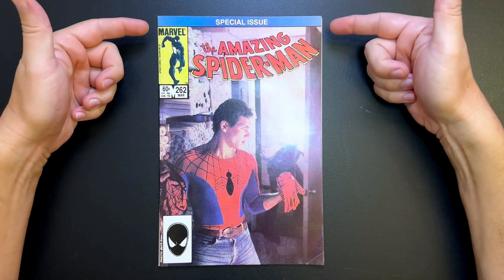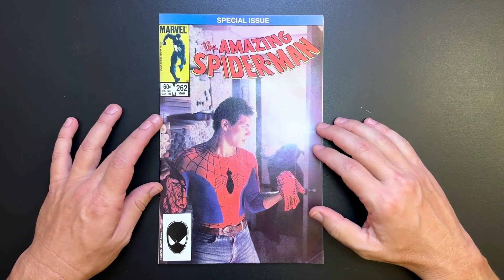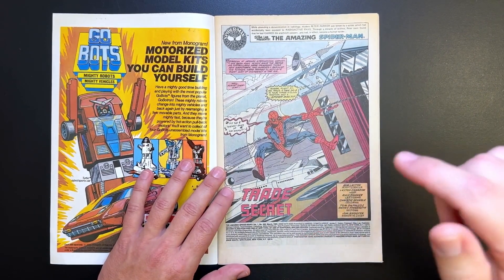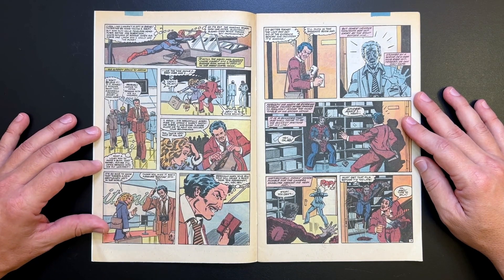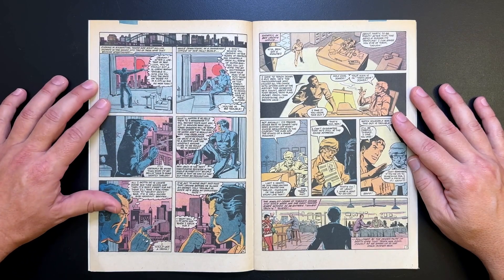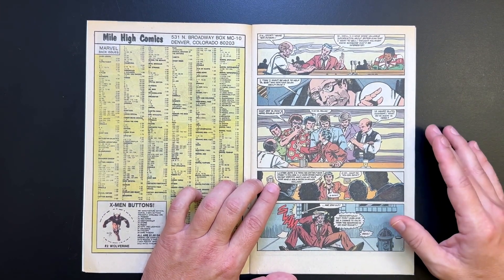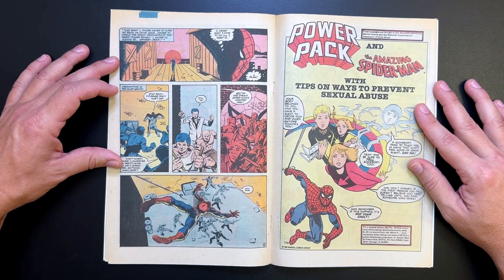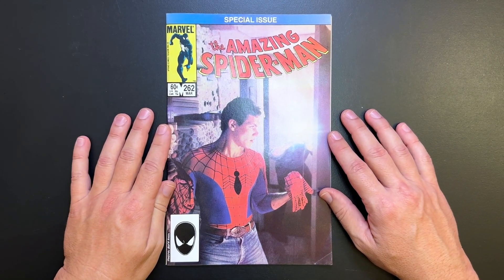Spider-Man - A Special Issue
Amazing Spider-Man 262 - Photo Cover